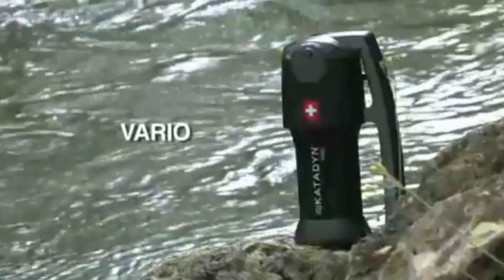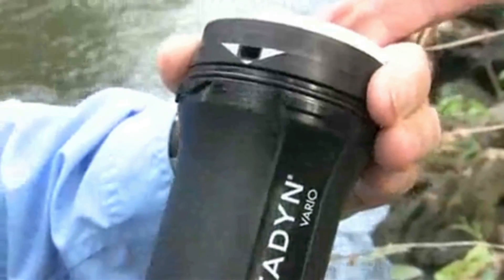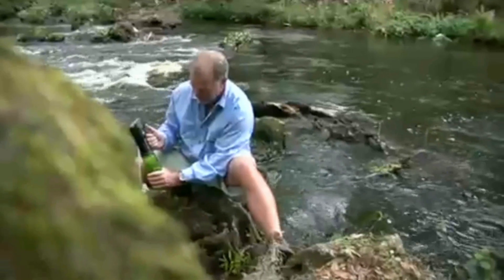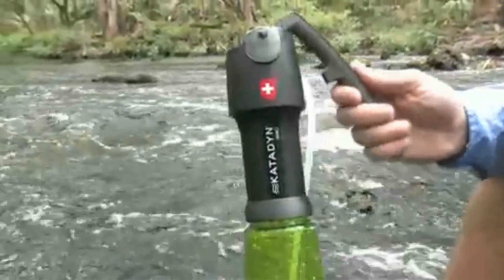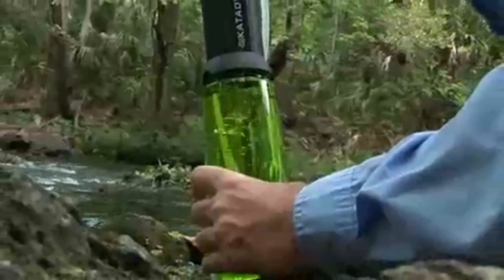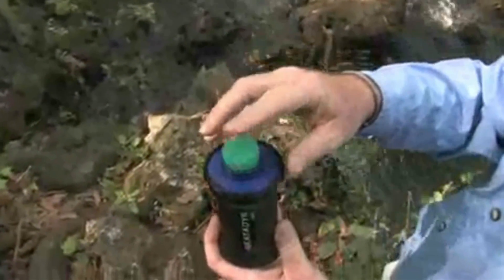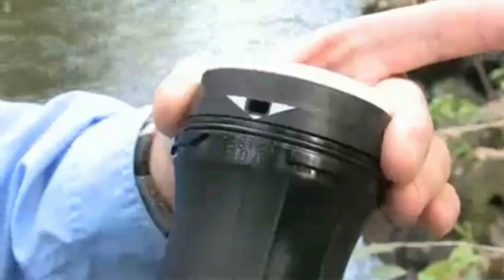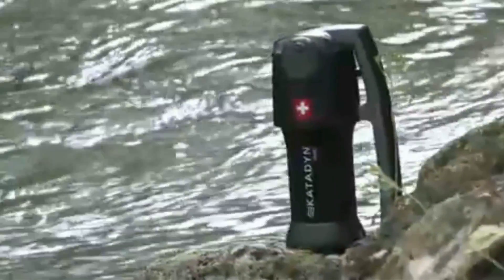Product Overview: Katadyn Vario Pump Water Microfilter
The Vario combines individual efficiency with the simplest possible handling.

The technology it uses consists of three filter levels: a high-performance glass fiber filter, a ceramic pre-filter that can be adjusted individually according to the cloudiness of the water, and active charcoal for eliminating odors.

Anyone who needs up to two liters of drinking water per minute can use the glass fiber and active charcoal filter. If the water is extremely cloudy, the ceramic pre-filter can be fitted in a moment in order to extend the service life of the glass fiber filter. The Vario is compatible with most standard outdoor bottles and hydration bladders.

Capacity (gal)  -  ~ 530 (glassfiber) ~ 106 (carbon)
Capacity (L)  -  ~ 2'000 (glassfiber) ~ 400 (carbon)
Dimensions (cm)  -  19 x 10
Dimensions (in)  -  7.5 x 4.0
Output (gal)  -  up to 2 quart/min
Output (L)  -  up to 2 L/min
Technology  -  AntiClog Technology with 0.3 micron glassfiber (no cleaning needed) Activated carbon granulate Ceramic pre-filter
Weight (grams)  -  425
Weight (oz)  -  15